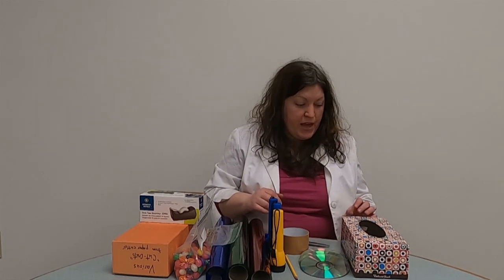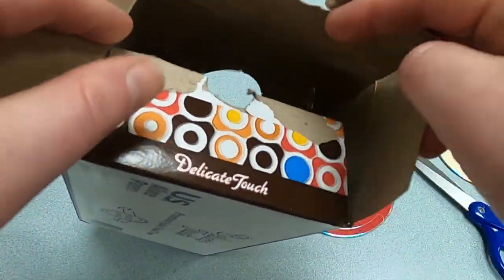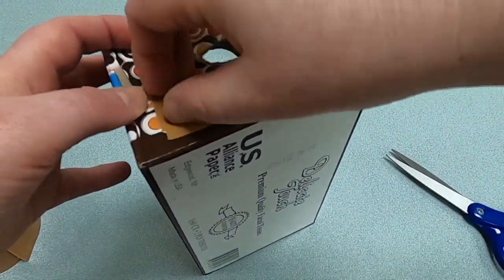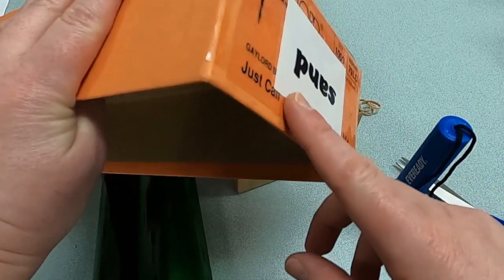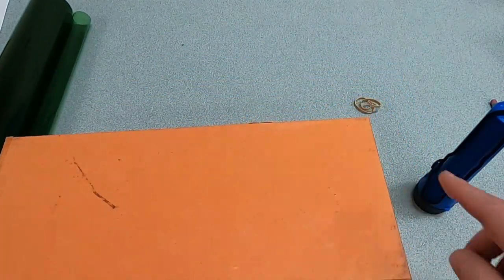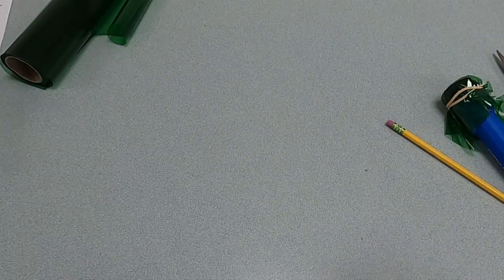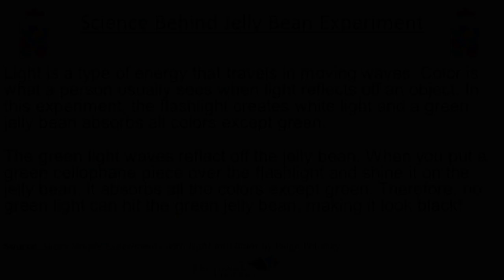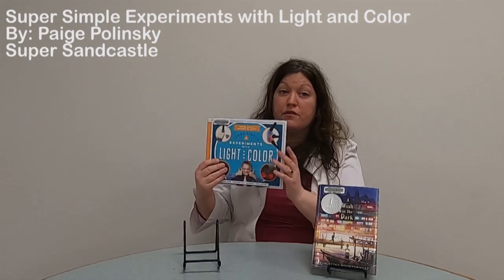Super Science - February 2024 - Light and Color Experiments for K-5 (2/1/24)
In MRL's Super Science videos Ms. Stephani will share with you science experiments to do at home with common household products. In this video we use flashlights, boxes, colored candy, tape, colored cellophane, and scissors to conduct two experiments. So, get your adult and your science lab coat have fun exploring light and color. Warning: These experiments can be messy. An adult should always be present to help and/or to supervise young scientists.